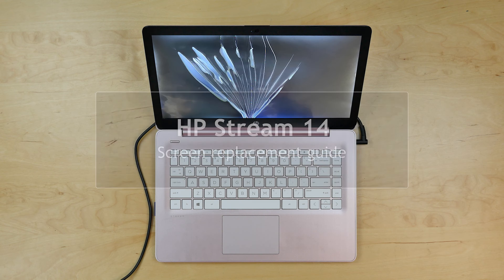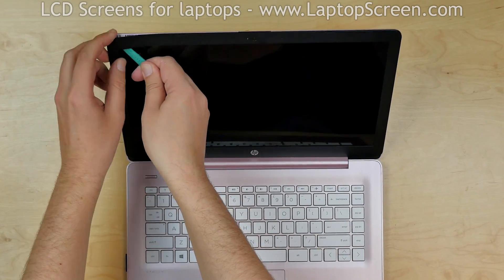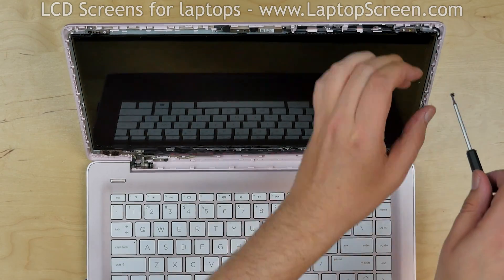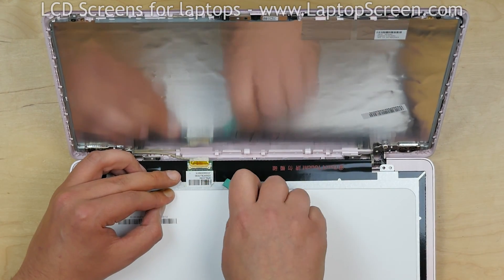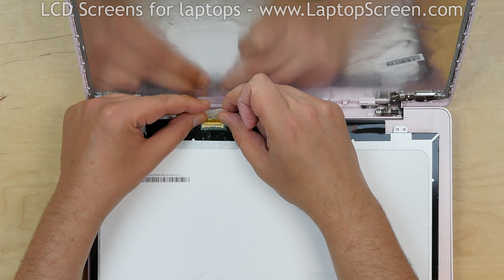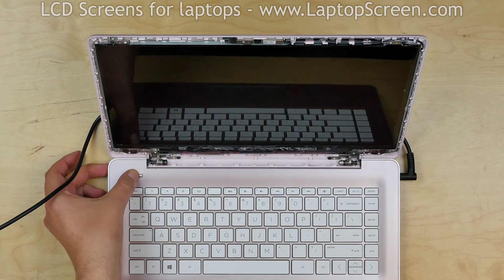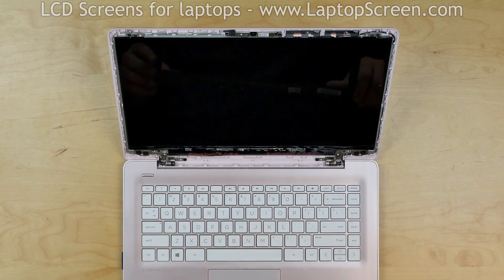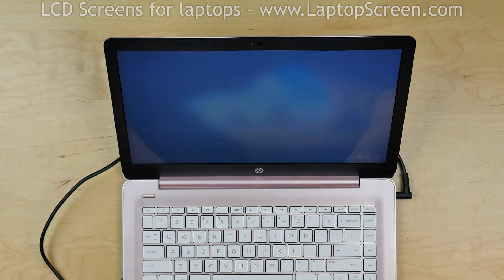How to replace LCD Screen on HP Stream 14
HP Stream 14 screen replacement

This is a guide on a replacing a screen on the HP Stream 14

For the replacement process we'll need the following tools:
- and a Phillips Screwdriver

Using plastic pick start unsnapping the tabs on the inner edge
of the bezel. Close the laptop and unsnap the bezel at the bottom.

Using a Phillips screwdriver remove four screws holding the LCD panel.
Place the screen onto the keyboard. Peel off the clear tape securing
the video connector. Disconnect the video connector.
Discard the old screen. Secure it with a clear tape.

Place the new screen onto the keyboard. Reconnect the video connector.

CAUTION! It is very important not to force any of the connectors.
You must not twist or slant the connector when plugging it in.

Lift the screen up and test the new screen.
The screen is working and we can finish the installation process.

Replace the four Phillips screws. Replace the bezel.
Start from the bottom corners. Press firmly and then go around
the perimeter snapping tabs back in place. Close the laptop and
make sure that the bezel is snapped in place in the bottom.